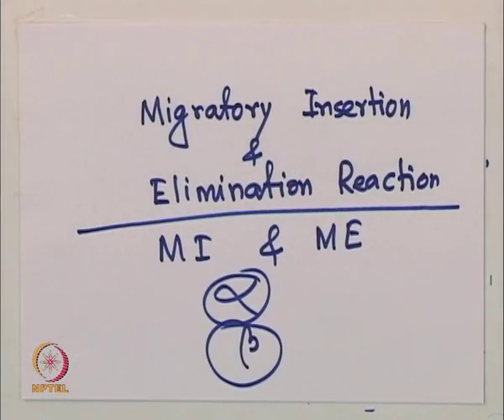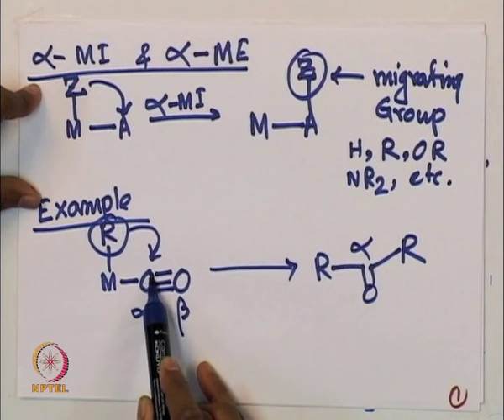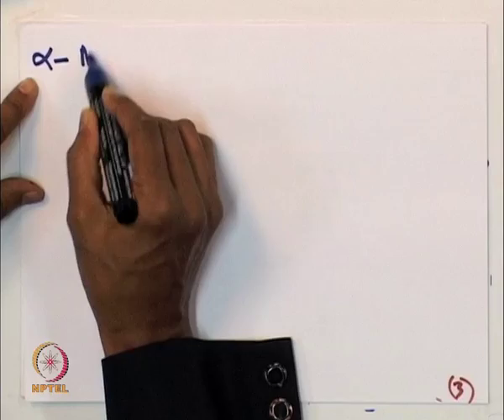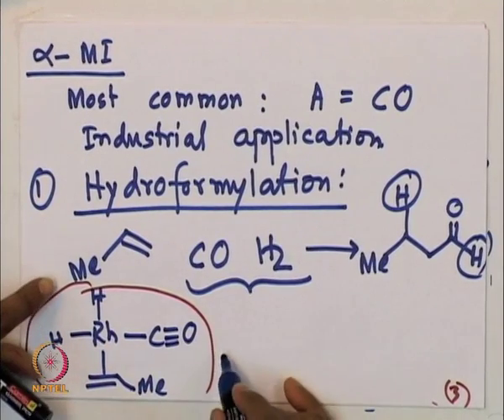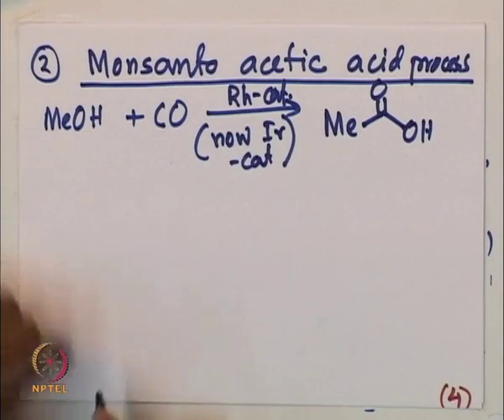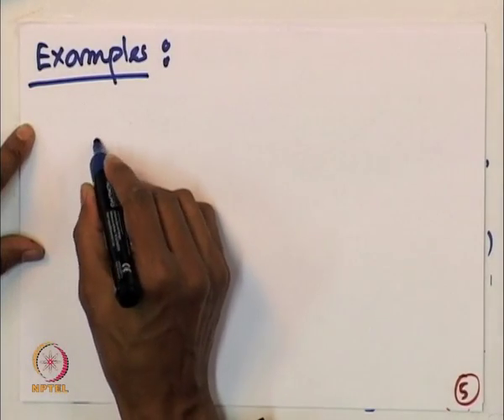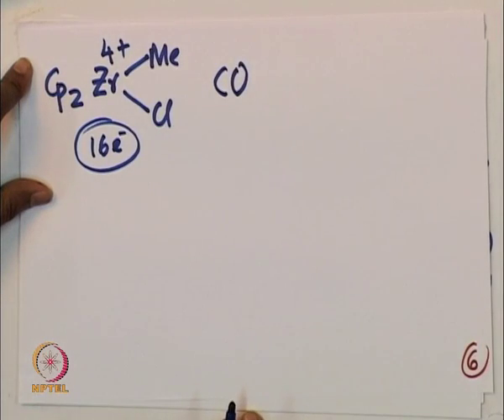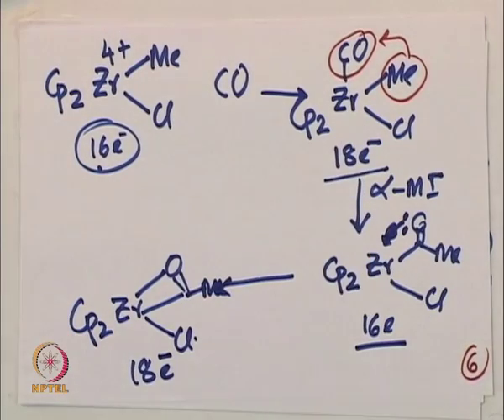Lecture 8 : Migratory Insertion & Elimination Reactions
Migratory Insertion & Elimination Reactions